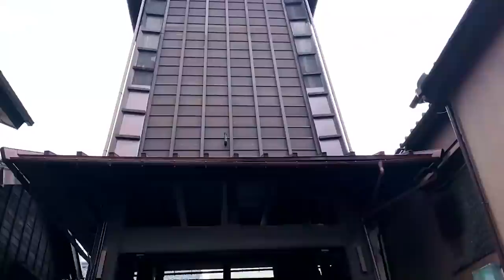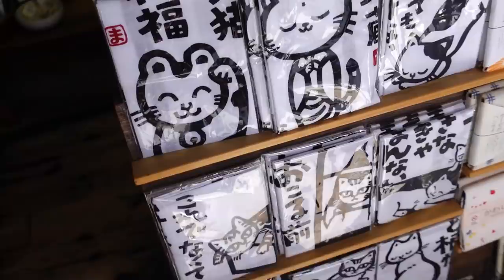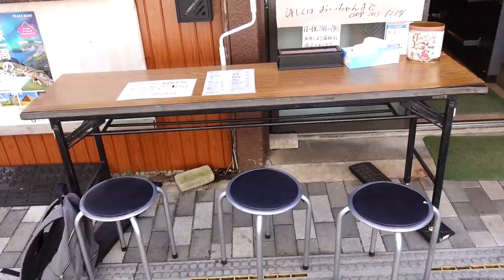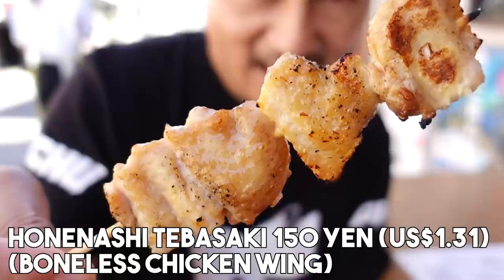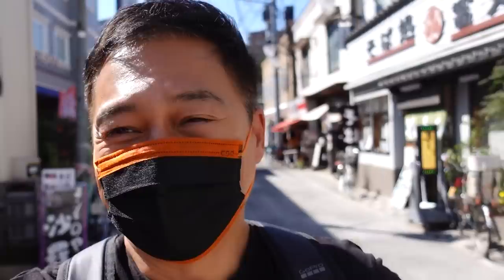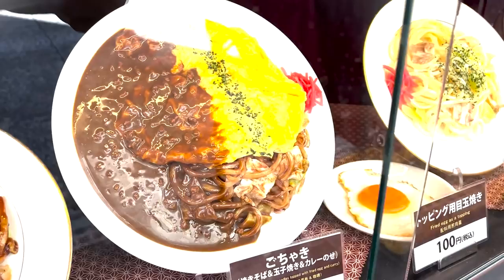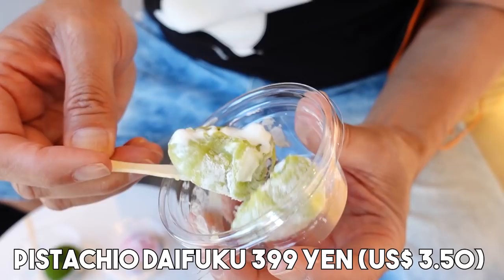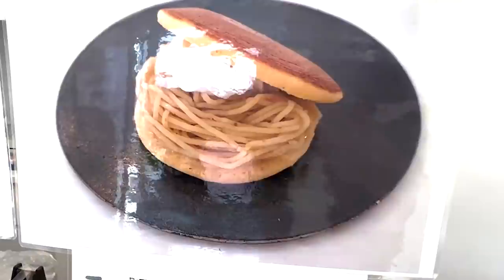Incredible Yakitori Japanese Street Food Tour | Kawagoe Japan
Let's eat our way through Tatsumonzen Dori Street located in Kawagoe in Saitama prefecture. You can get here from Tokyo in as little as 30 minutes and is worth visiting. Places we visited on this video is listed below.

Yakitori Oichan
〒350-0066 Saitama, Kawagoe, Renjakucho, ８−3

Nibido
〒350-0066 Saitama, Kawagoe, Renjakucho, １０−1

Makotoya
〒350-0066 Saitama, Kawagoe, Renjakucho, ７−1

Imojyu
〒350-0056 Saitama, Kawagoe, Matsuecho, 2 Chome−１−5